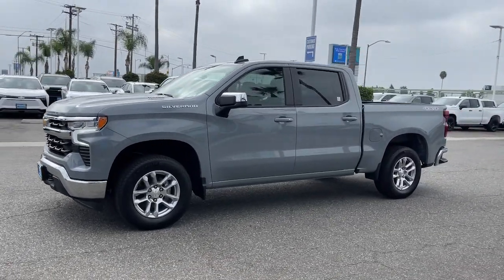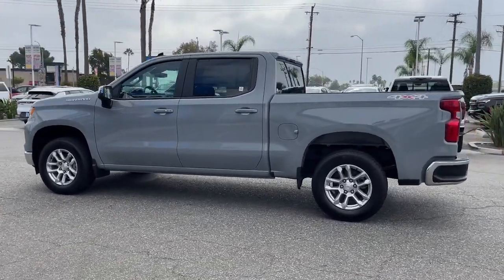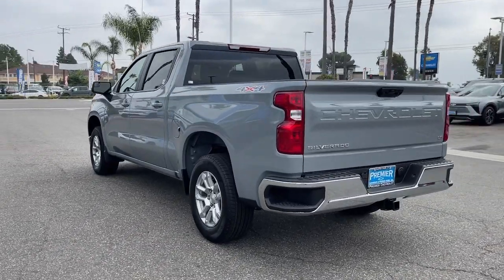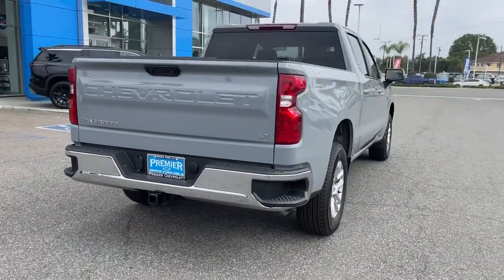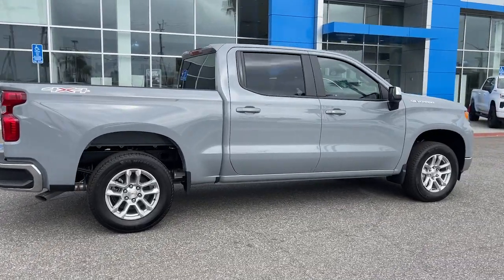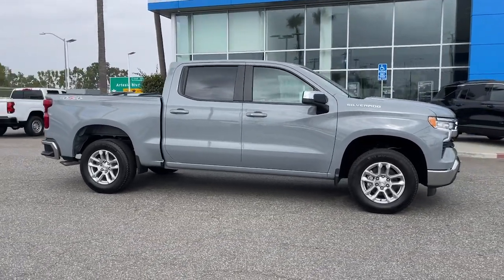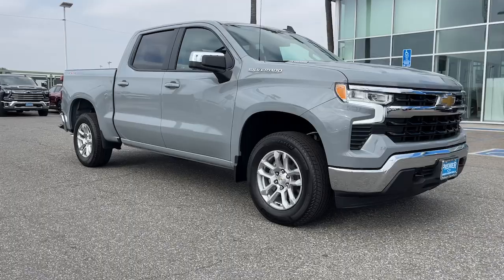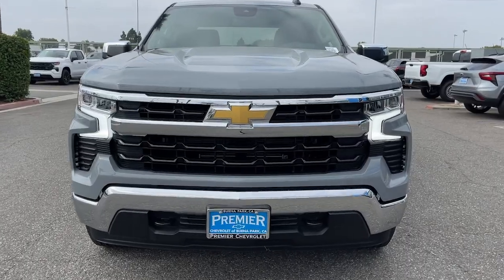2024 Chevrolet Silverado_1500 LT Buena Park, Anaheim, Santa Ana, Norwalk, Fullerton CA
New 2024 Chevrolet Silverado_1500 LT available at Premier Chevrolet of Buena Park located in 6195 Auto Center Drive, Buena Park, CA, 90621.
Stock#: RZ370360 - VIN#: 1GCPDKEK1RZ370360

Servicing the Buena Park, Anaheim, Santa Ana, Norwalk, Fullerton area.

Your next car could be the  2024  Chevrolet Silverado_1500. The Silverado 15 Hundred is the full-size pickup that  blends a spacious, quiet cabin, technology that keeps you connected, smooth handling, and the toughness you need for all your projects. These are just some of the great options this vehicle comes with: Heated Steering Wheel
, Convenience Package, Intelligent Auto on/off High Beams, Pre-Collision System, Lane Departure Warning, Keyless Entry, Navigation System, Heated Driver Seat, Back-Up Camera, Lane Keeping Assist. Feel prepared for the challenge in the Silverado 15 hundred. Get behind the wheel for a test drive.